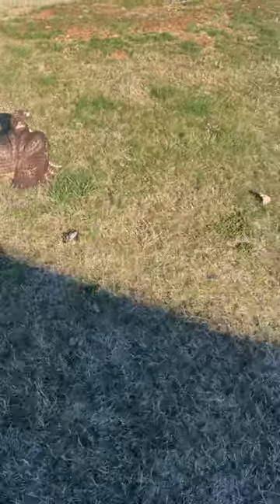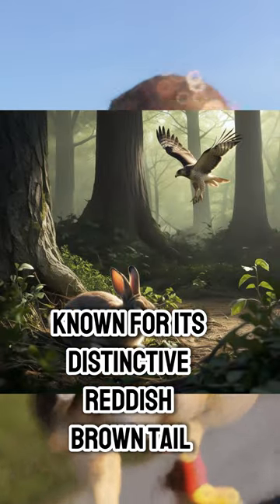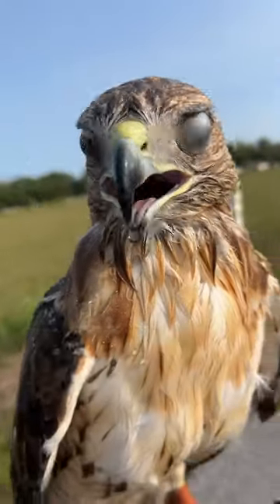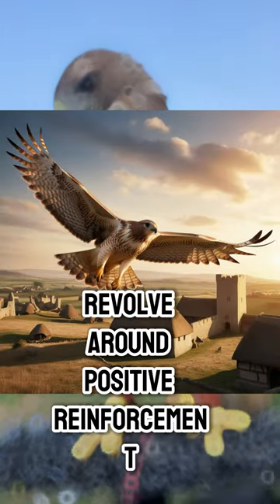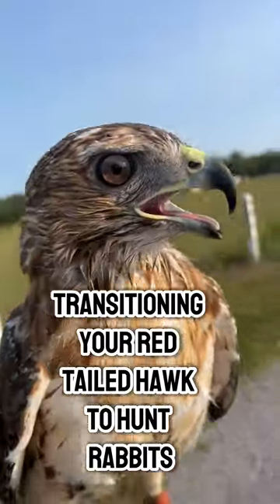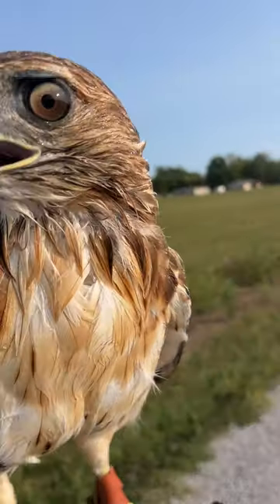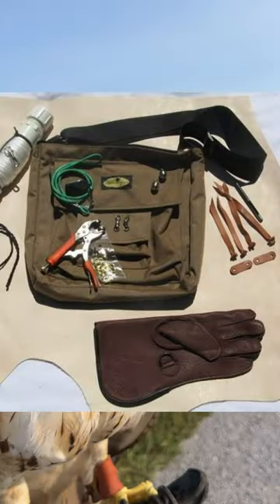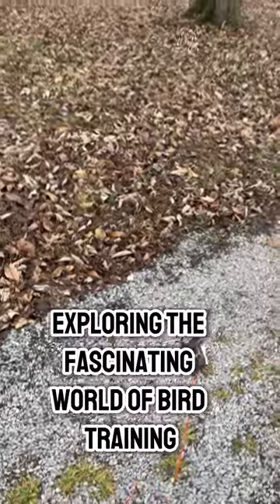Get your first Rabbit - How to Hunt rabbits with your Hawk